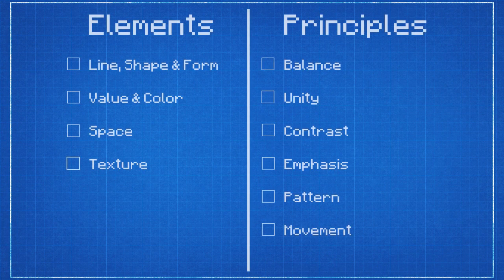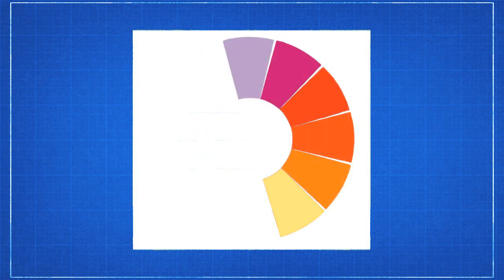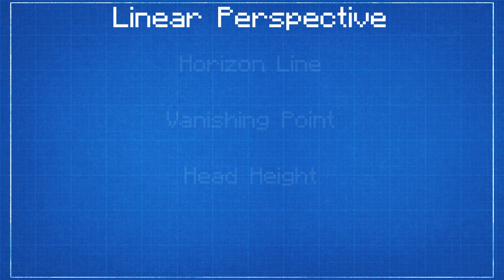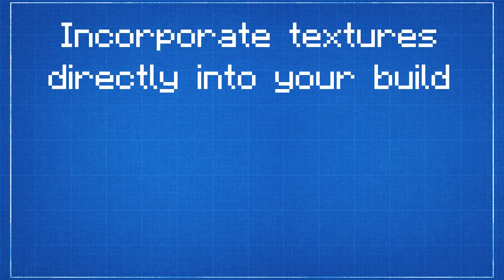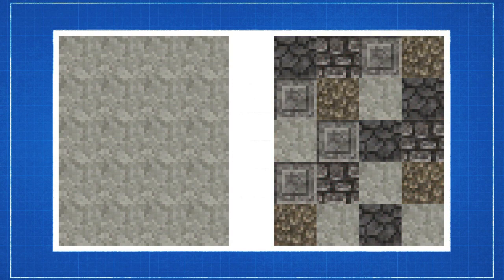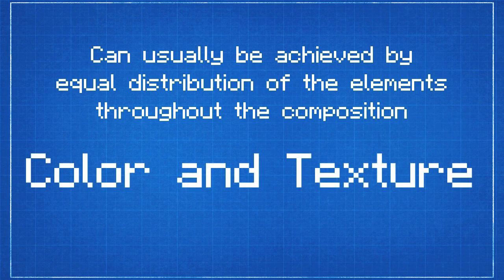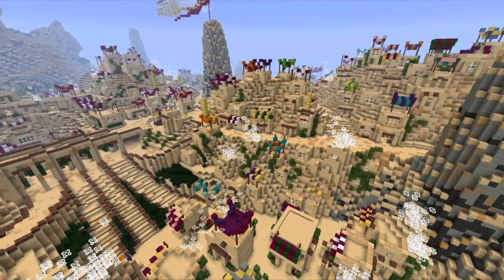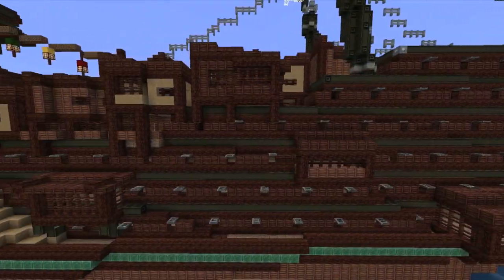Minecraft Creative Mode: Episode Compilation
This is the compilation of the ten episodes of Creative Mode - brought to you in a feature length 45 minute show! I've gotta say, after a year of work I am extremely proud to present all this hard work and effort in one video. Brownie points if you watch the entire thing.

I started posting the episodes to Machinima Realm around episode 4, so if you missed any you can click back on the playlist below that I've made to catch up :)

for some awesome music like the kind in the video.
Song Names: (in order of appearance)
Aurore
Shared Loneliness
Sea Frequency
Live's Path
Eve
Drama
Exponential Tears
Artificial World
Life's Things
Consequences of Unseen Effects
Aurore (Again)